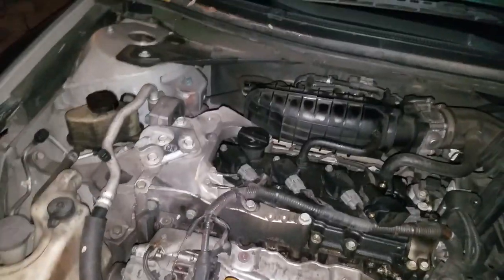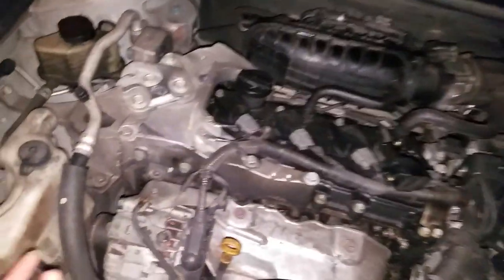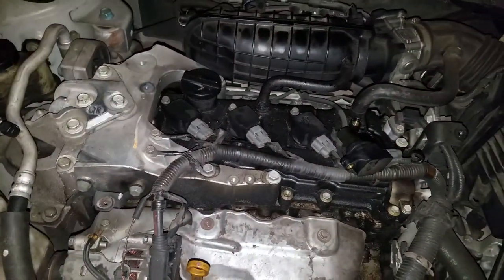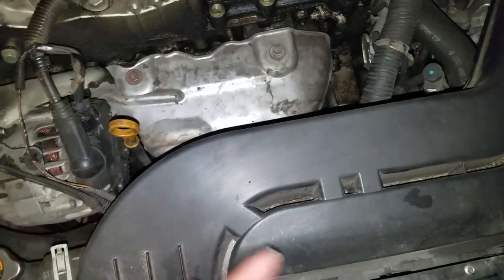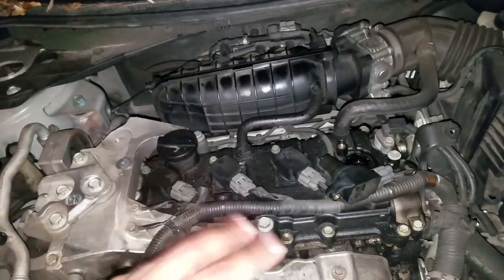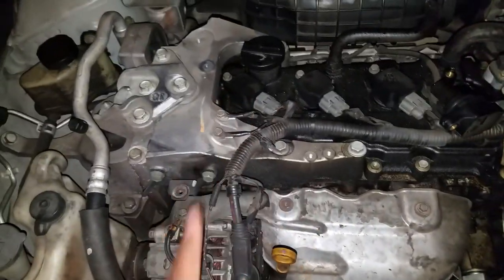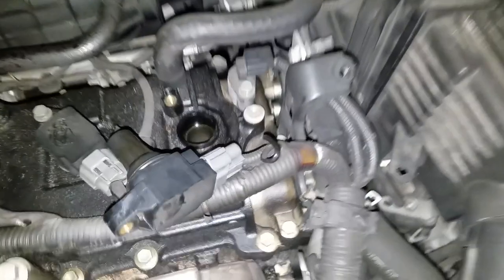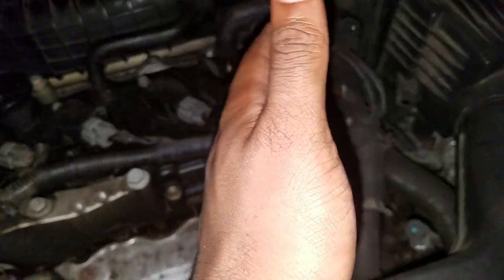How to count the engine cylinders on most cars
Mechanic videos